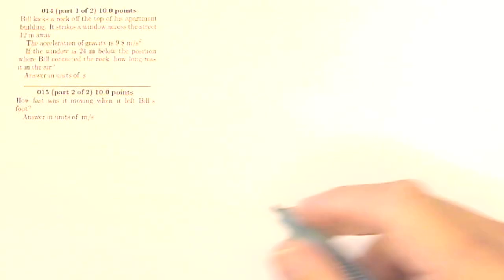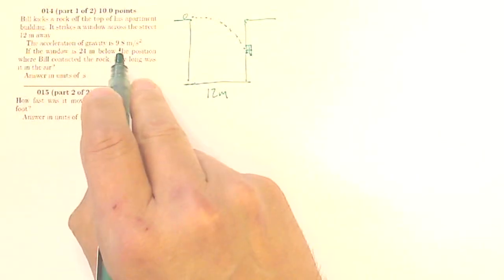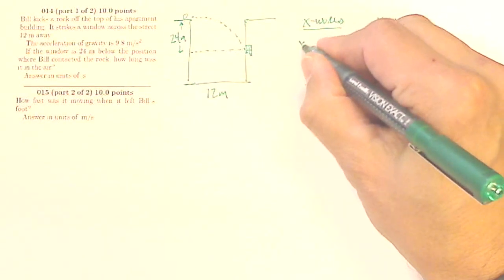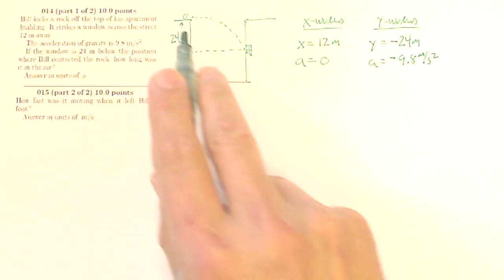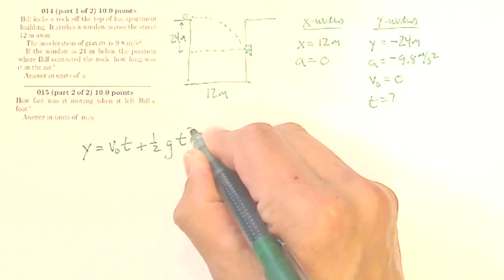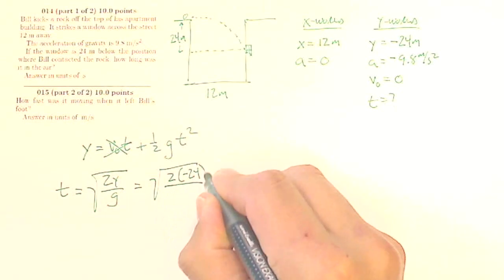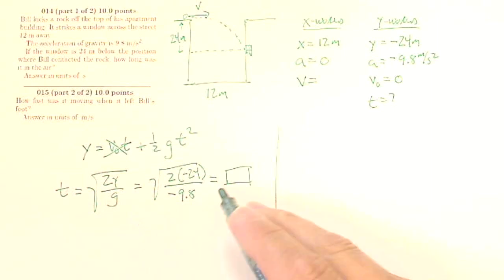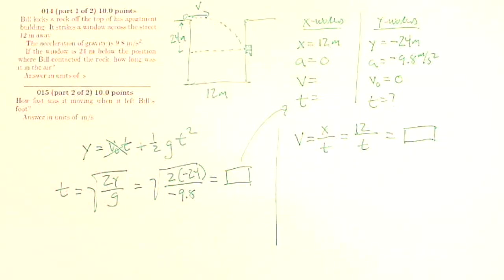HW 07 Q 14-15